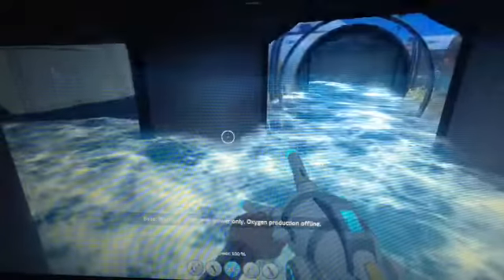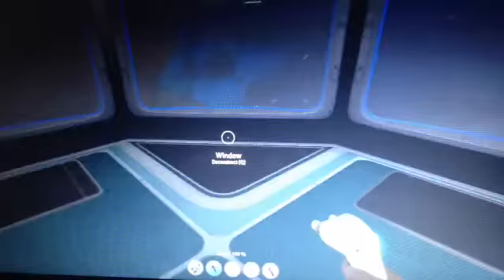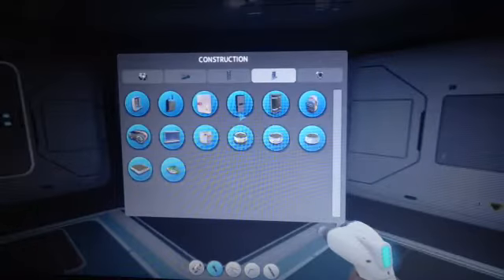MY OWN AQUARIUM!!!| Subnautica #4